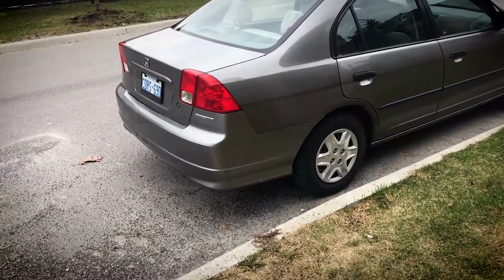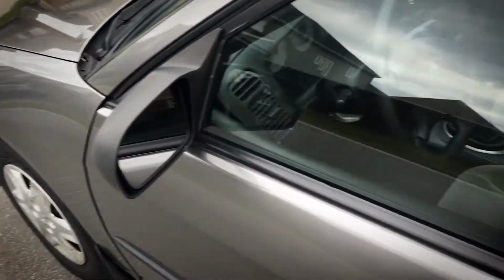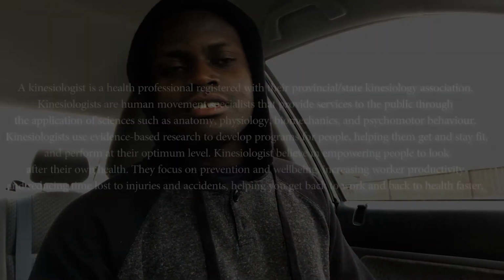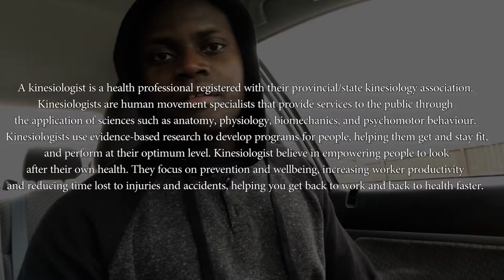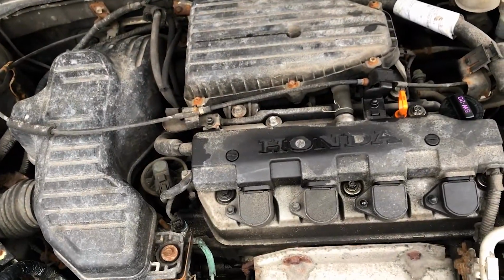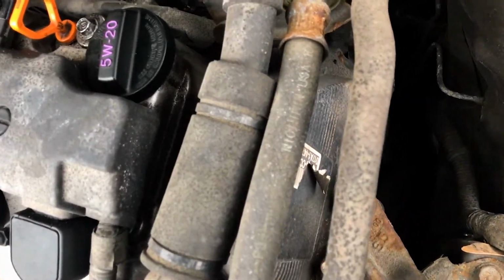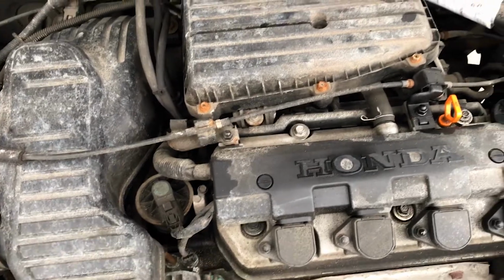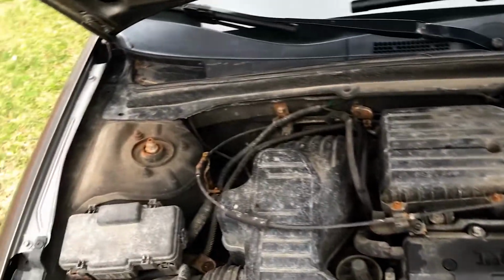THE END OF MY DAILY DRIVER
Hey friends,
I hope you enjoy today’s video featuring “me explaining what’s going on with my daily driver”.

Track: Initial D – 86 was dead